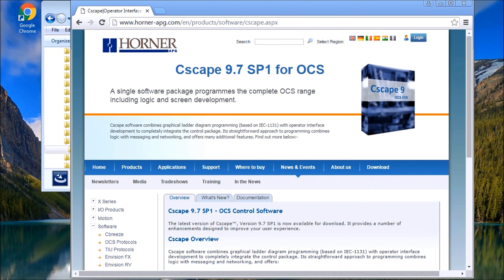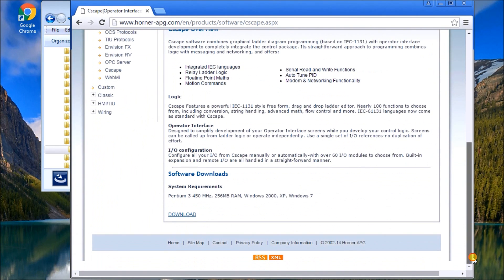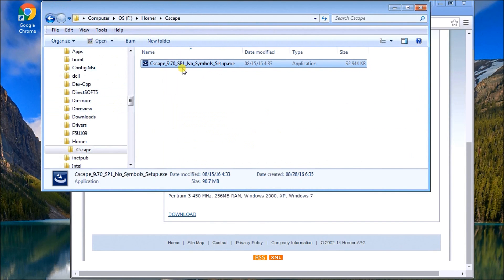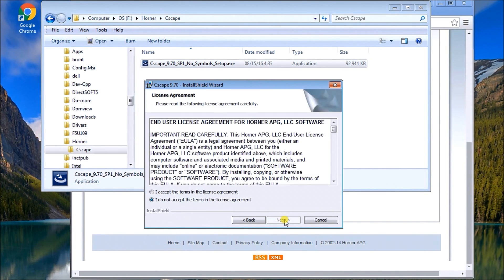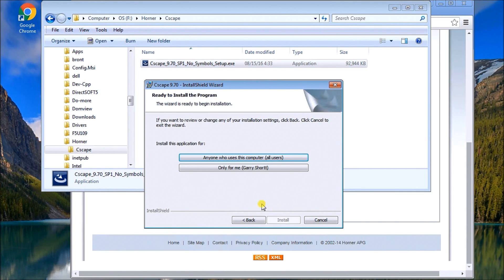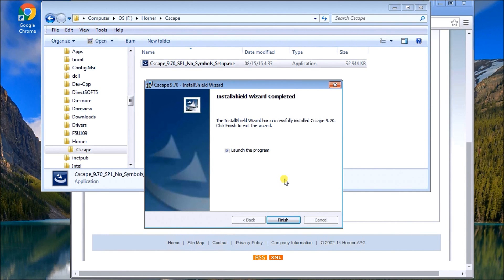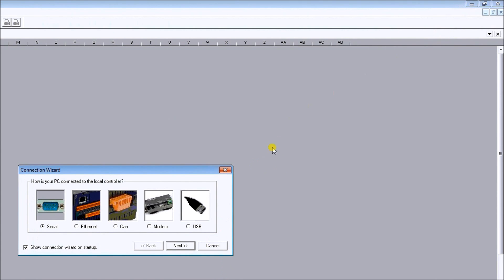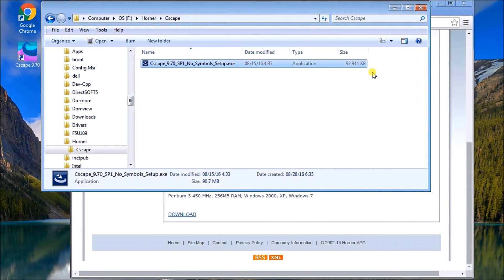Horner XL4 PLC Installing the Software Cscape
The Horner XL4 OCS all-in-one controller is programmed using Cscape. Cscape (Control Station Central Application Programming Environment) This single programming software package is designed to be easy to use and maintain. We will now be installing this Horner programming package onto our computer.

This series on the Horner XL4 all-in-one controller (PLC) will go step by step through learning how to use this innovative unit.

Previously we discussed the Horner XL4 System-Hardware.